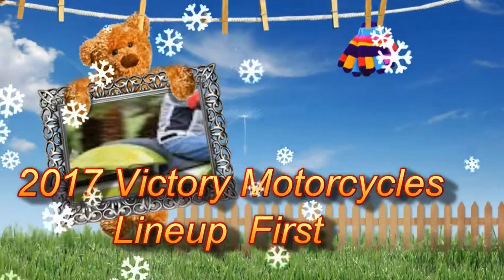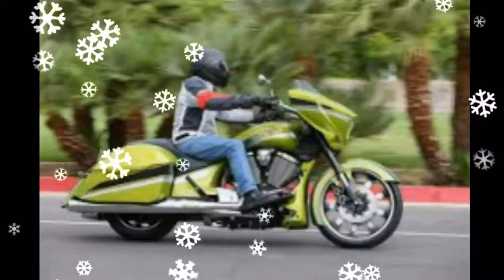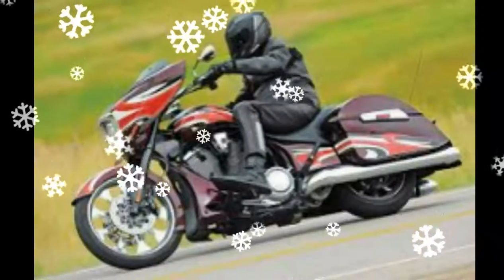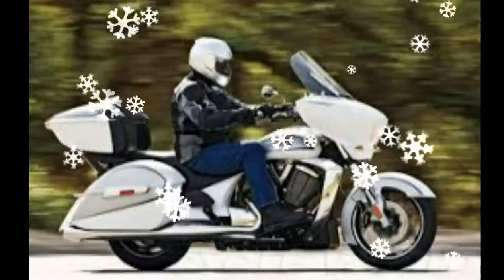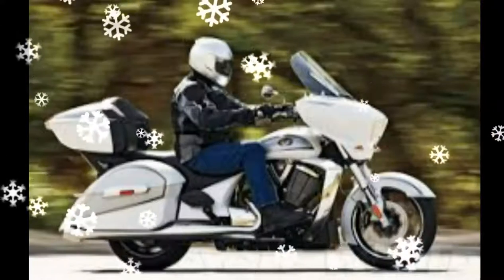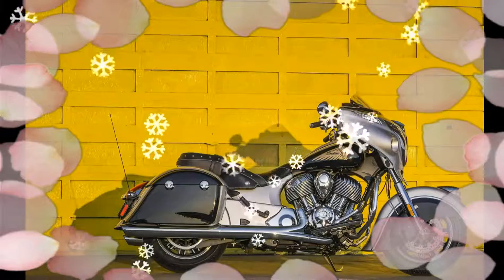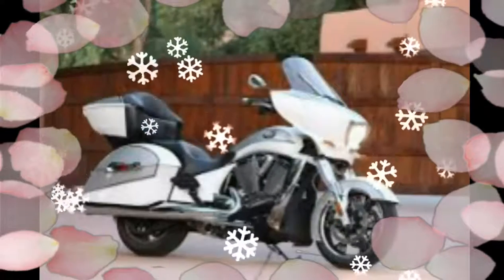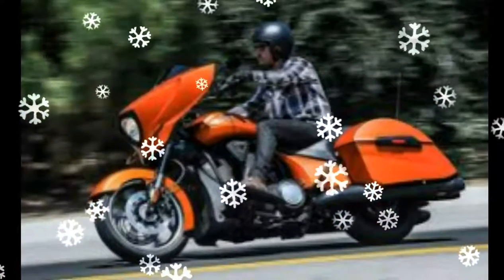New Model 2017 Bike Victory Motorcycles Lineup Action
New Model2017 Bike Victory Motorcycles Lineup action   Victory Motorcycles 2017 line-up First Look | Prices, Specs & PhotosThis a somewhat quiet year for all new models go, Victory, Victory octane hot rod, save for the initial release. Regardless, it's still 11 in 2017, an impressive line-up of Victory Motorcycles V- Twins, Empulse TT (yet at least), it does not. What is the line of Victory in Victory 2017.aggers bread and butter, and let go of Magnum X -1 staple. A 21-inch front wheel and a 16-inch rear wheel, pressing down on the road, sitting low in 2017, Victory X-1 features a high-end Pearl White Platinum Overlay and electric red pinstriping paint. More than just a fancy paint job, X-1 10 speakers, as well as a 200-watt sound system with a bright LED hand makes its presence known by. Victory motorcycles, as with all the big inch, X-1 well in the air- / oil-cooled powerplant is powered by the Freedom 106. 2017 Victory Magnum Magnum X X -1 s -1 MSRP $ 24,499.If's top bling you do not need the functionality of the standard Magnum offers the same riding, but without a special paint or elaborate sound system. Available in three colors-gloss black; Inferno Orange habanero; Indy Red Pearl-Magnum motor and exhaust treatment is a blacked out. Magnum Magnum, such as X-1 is a 5.8-gallon fuel tank and a bit under a weight of 800 pounds is prevented. Inferno Orange Habanero Magnum gloss black (shown) and price.Victory Motorcycles, adding up to $ 500 Indy Red Pearl paint job, $ 22,599 runs out in 2017 ended with the release of their model of Victory Motorcycles and its 2017 model year lineup, according to the more standard features and a cool style.
The new coming model: the new high-octane, Victory Gunner, Victory High-Ball, Hammer S, Victory Vegas, Victory Vegas 8-ball, Magnum, Victory Cross Country, the success of the Vision
CategoryAutos & Vehicles 2017 Victory Cross Country - First Look - RedThere pro-street style Hammer S to the top of the food chain, with five bikes are cruisers in 2017. Victory in the series. A dual seat (yes, it's under a mask) only with the Victory Cruiser, Hammer S to check all the passengers for fast fast riders out of the dual front discs and inverted forks. Using the 18-inch tires at both ends, 2017 Victory Hammer S himself to the ground while putting serious rubber, clearance and cornering stability a bit (it's a 250 back) purchase. All Victory as warships, Hammer S is a 4.5-gallon gas tank and there is a Freedom 106 motor. Commentary with white racing stripes available in black only 2017, Hammer has an MSRP S $ 15,599.